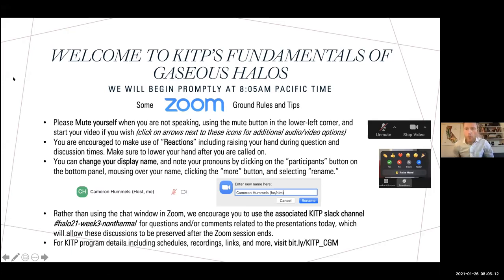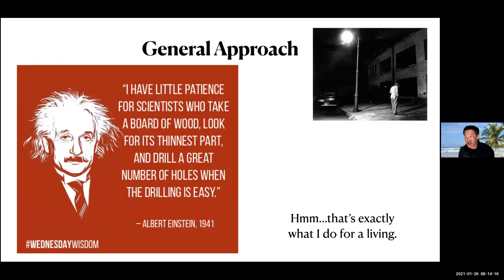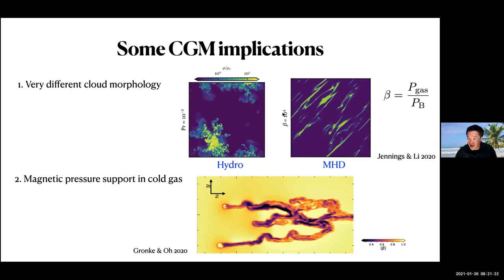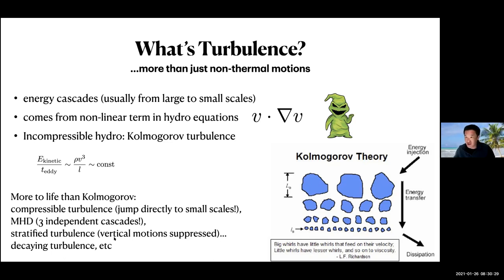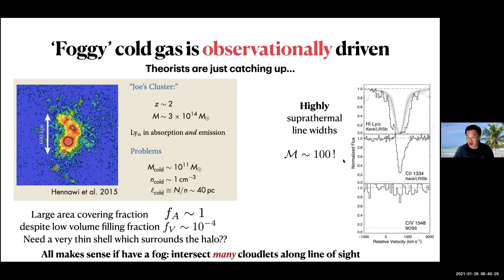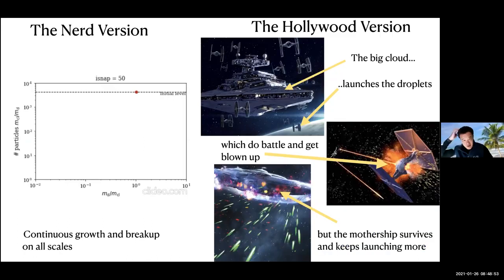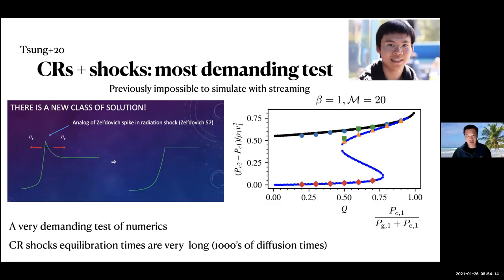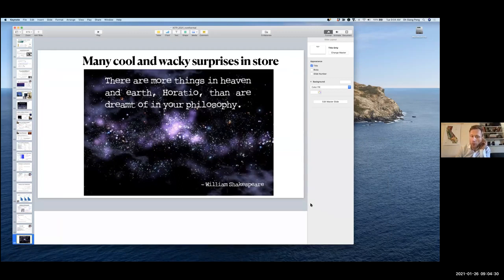Keynote: What Roles do Non-Thermal Components Play? - Peng Oh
Presenter: Peng Oh (UC Santa Barbara)
Description: This is a keynote presentation describing how different non-thermal processes (e.g., cosmic rays, magnetic fields, turbulence) might influence the circumgalactic medium.